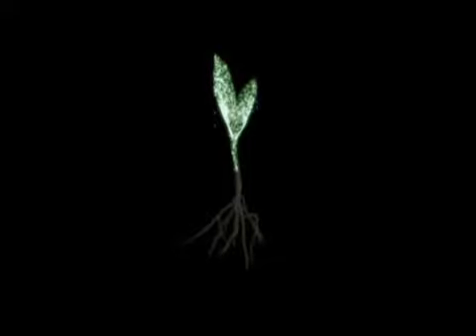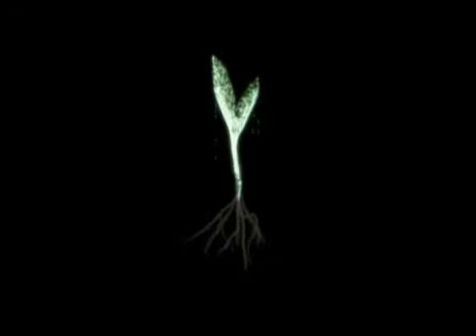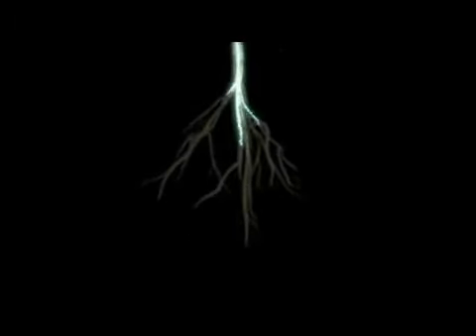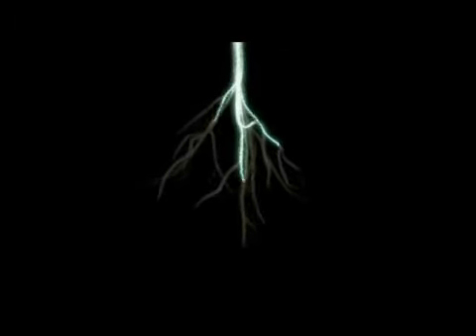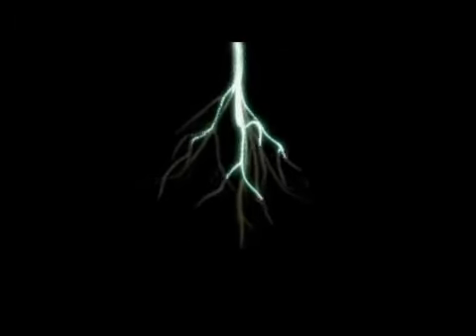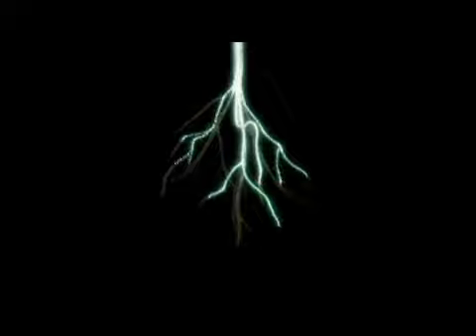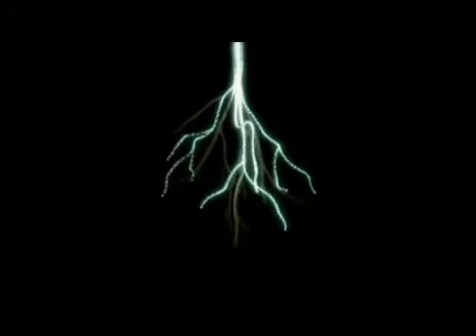The movement of sugar in plants